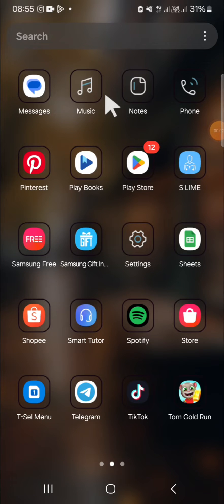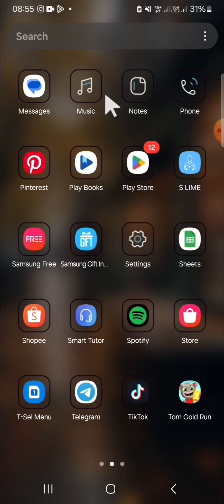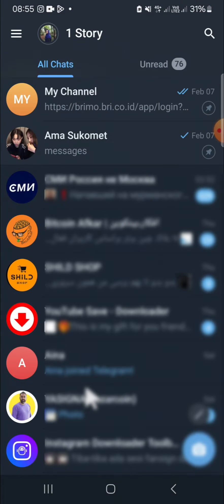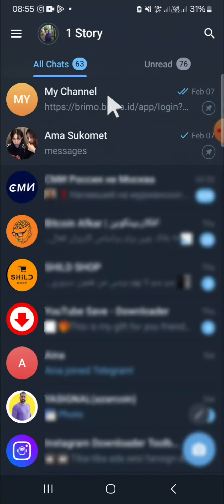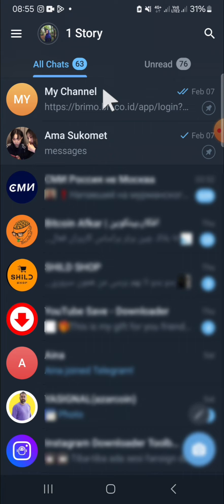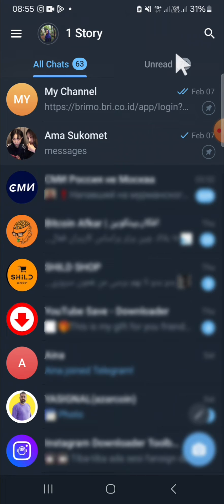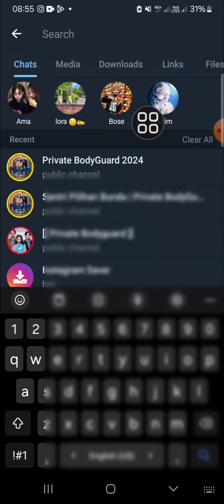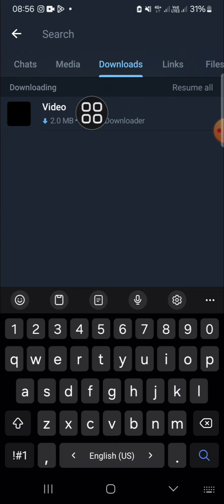Where is My Downloaded Telegram Files? Here's How to Find All the Files You've Download in Telegram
Are you struggling to locate your downloaded files on Telegram? Don't worry, we've got your back! In this video, we'll show you exactly where to find all the files you've downloaded in Telegram, saving you time and frustration. Whether it's photos, videos, documents, or any other file type, we'll guide you through the process step-by-step.